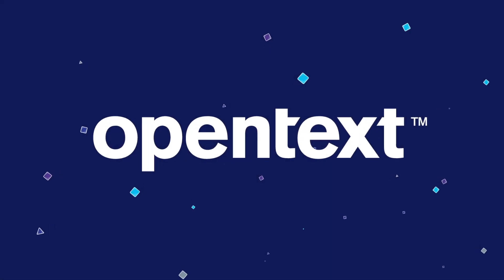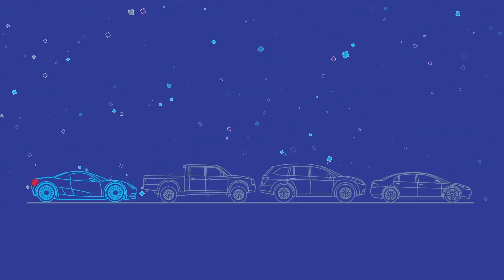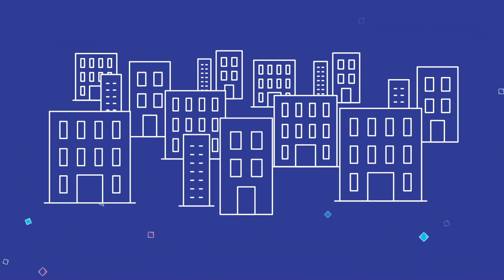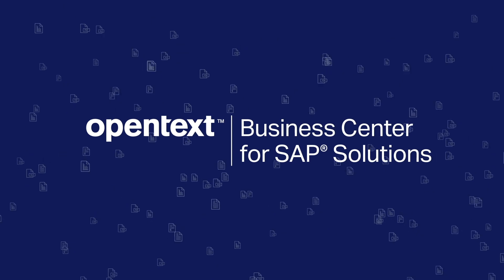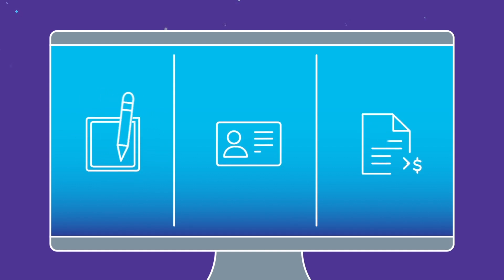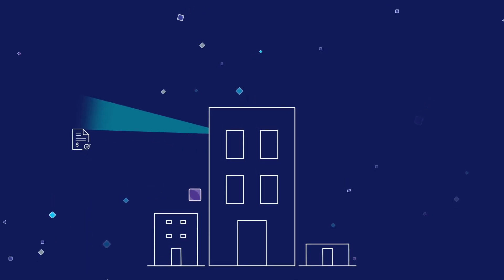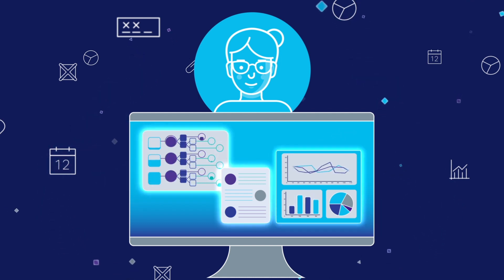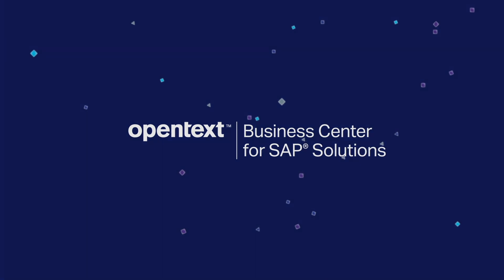Fully automate information entry & processing with OpenText™ Business Center for SAP® Solutions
80% of today’s B2B communications are still paper-based. That means that information is still being entered manually. To achieve the operational efficiency and accelerate the digital-first journey, it is critical that business processes are fully optimized and automated. OpenText™ Business Center for SAP® Solutions provides the tools to move from a manual document-centric process to a fully automated, simplified digital process more quickly and effectively.